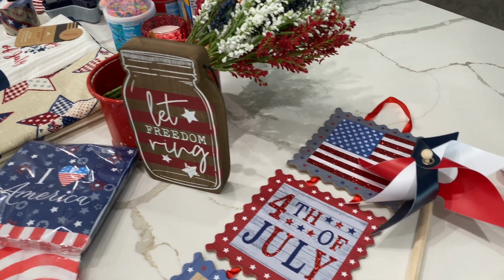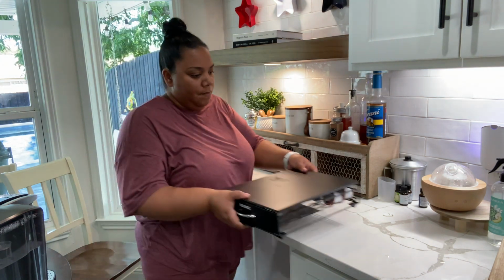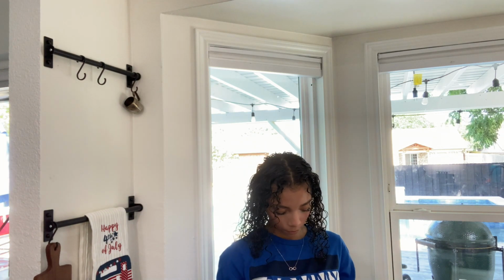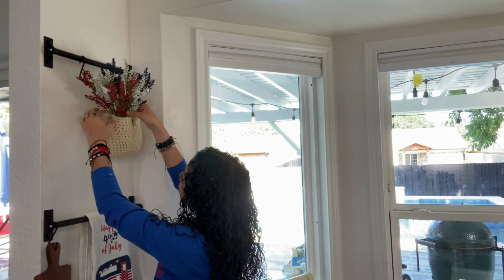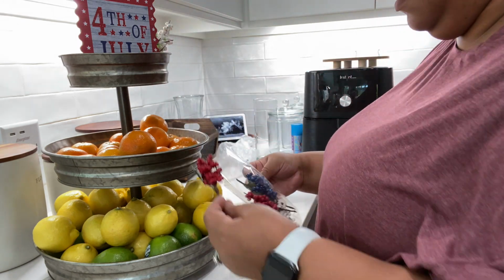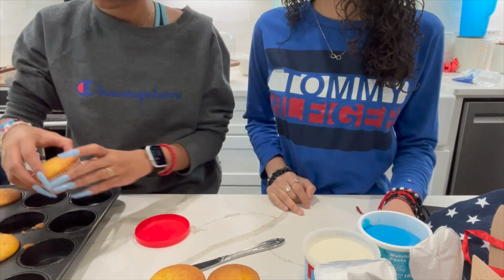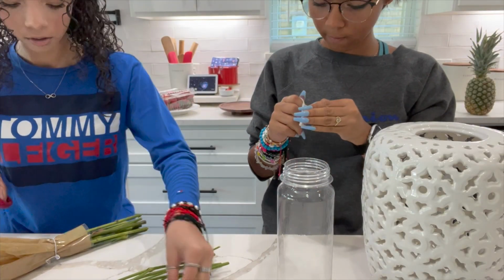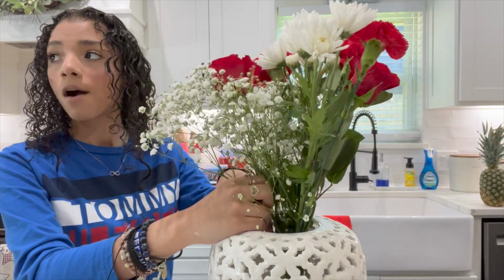CLEAN AND DECORATE WITM ME|4TH OF JULY DECORATE WITH ME|SUMMER 2022|PATRIOTIC DECOR 2022|KITCHEN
Hey loves!

Hope you enjoy todays video! The girls and I are glad to have you here!

XoXo,
Jessica

* CO N N E C T  W I T H  M E *

⭐️WHAT I USE TO EDIT: iMovie

⭐️MY COMPUTER: Mac